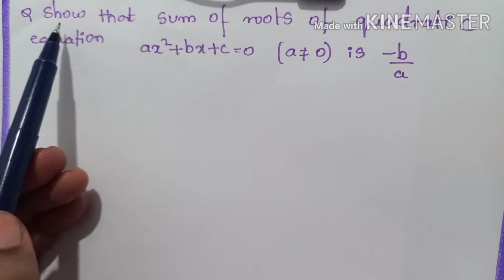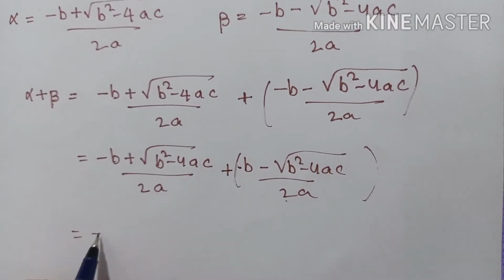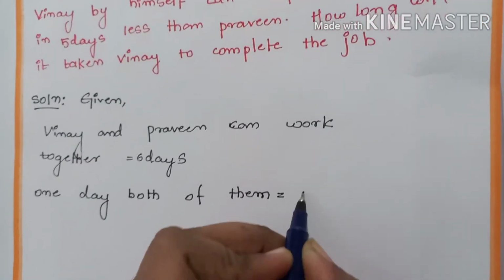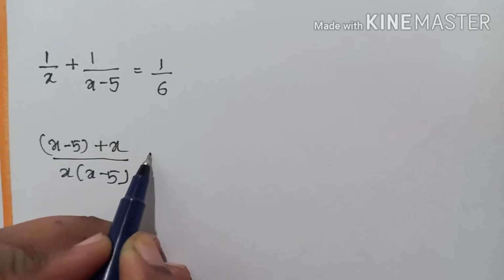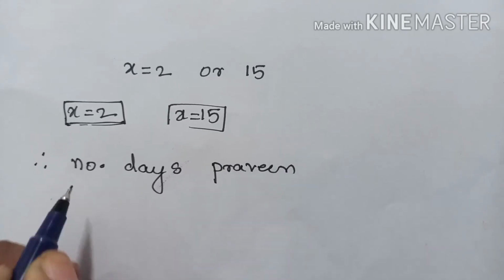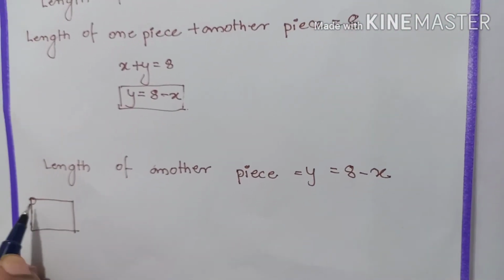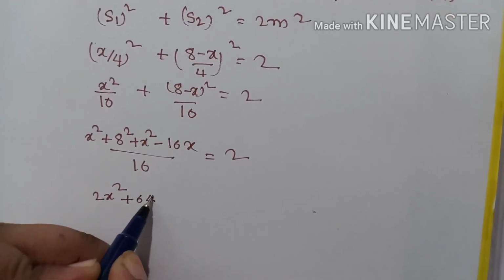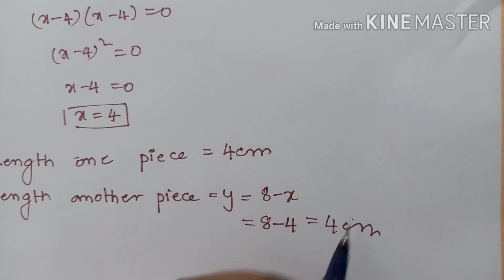Quadratic equations 10th class word problems part -5/Optional exercise/TS/AP&NCERT maths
Hey people!!👋 This is quadratic_equations word_problems_with_solutions part-5 through this video you are going to learn word problems with solutions.In upcoming videos we will discuss more questions. if u want to see 1st part of this go back through the
✅ For shortcuts of binomial theorem playlist ✅For simple tricks of quadratic expressions playlist ✅ For direction ratios and direction cosines shortcuts playlist ✅For maths2A quadratic expressions watch the playlist ✅For important questions in circles 👇For the tricks in maths for any competative exam check out the following playlists. ✅For differentiation playlist-1 ✅For integration playlist-2 ✅For trigonometry playlist-3 ➡️For more tricks stay tuned with the channel ➡️For more tricks and concepts stay subscribe and also Share it with the people around you..